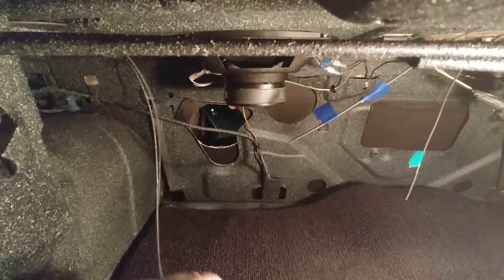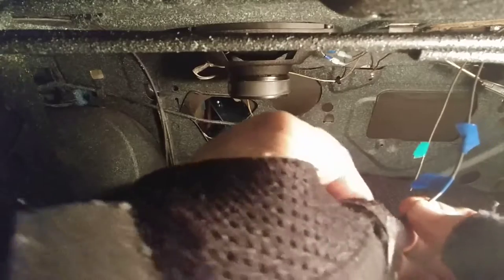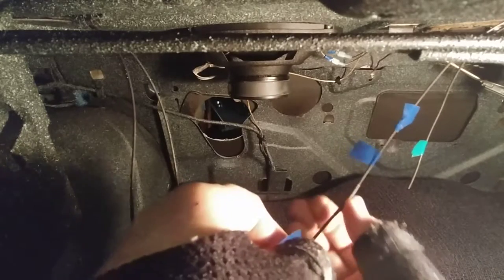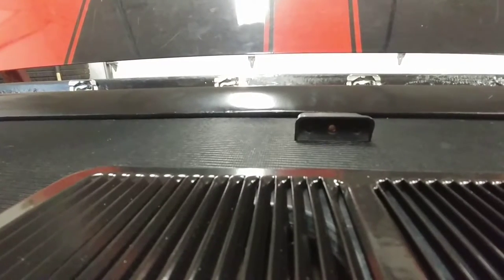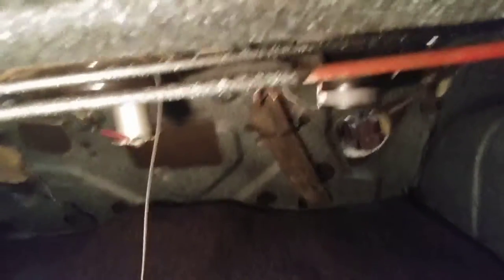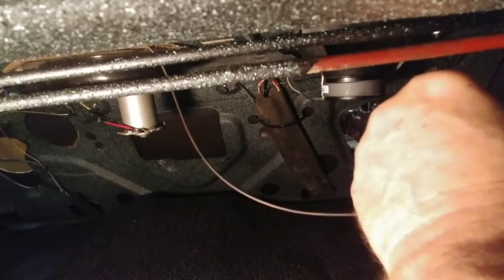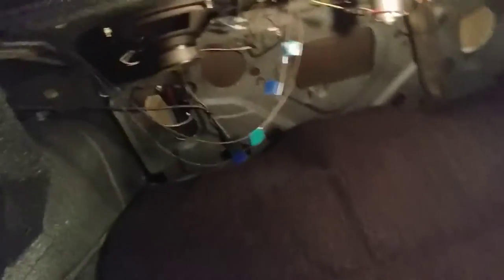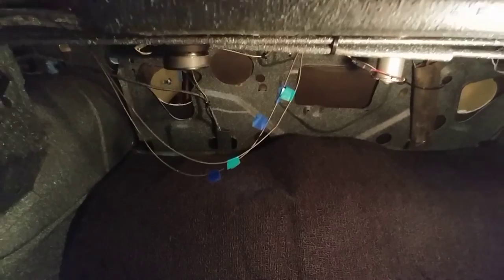70 Chevelle SS with M46 Light Management, "Vigilite", Part 2 repair optics cable:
70 Chevelle SS with M46 Light Management, "Vigilite",
 Part 2 repair optics cable:
This is a simple light tube optic cable, so it is possible to flush trim and dry but joint the cut cable. I used shrink tube to align flush cut but ends. Tested functions OK. Then carefully used heat gun on shrink tube. Trial and error determined the cable sheath melting point is only a little bit hotter than my shrink tube. Had to redo a couple joints due to melted and bent sheath. Finally found careful low heat and doubling up on shrink tube got it done. I am going to tape the joints too because the shrink tube is not real tight on the cable sheath.
Note I had 2 fiber optic cables mixed up, that is why the center white light was flashing. After connecting correctly the lights for left and right signal and brakes are red and the white light is for taillights on.
Hope this helps someone else with repair of this option.